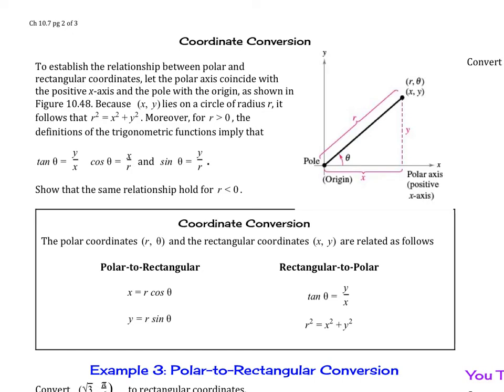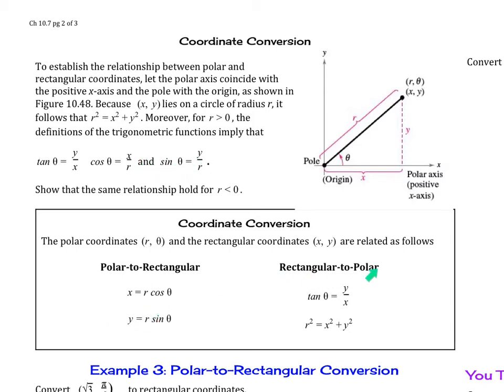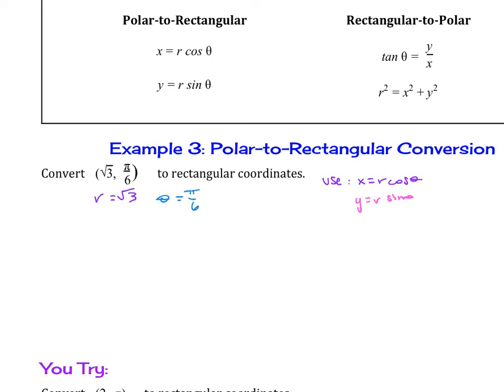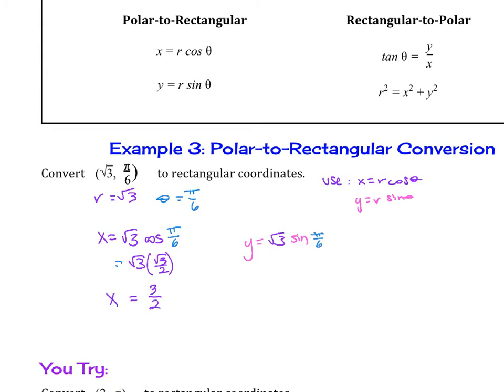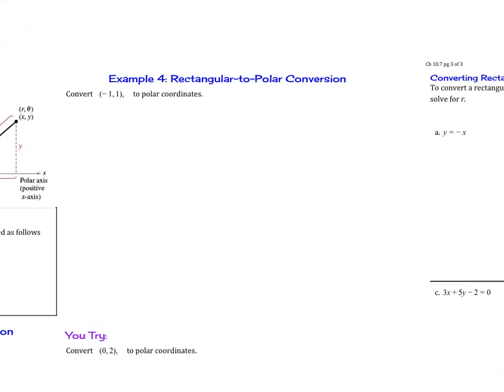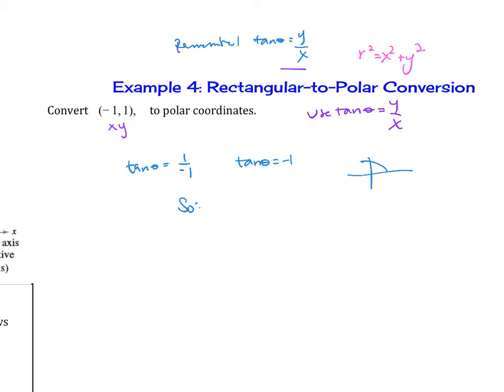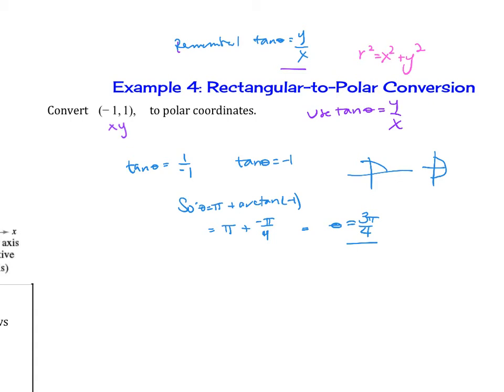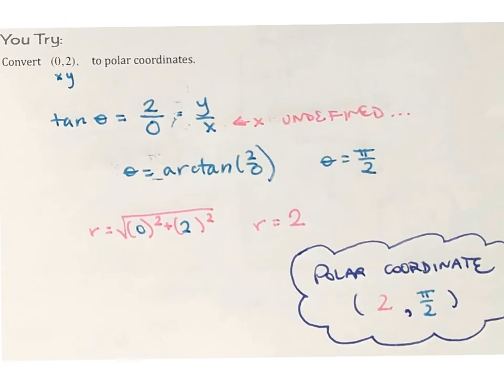10 7 Polar Coordinate - Coordinate Conversions Ex 3 and 4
Precalulus Polar Coordinates